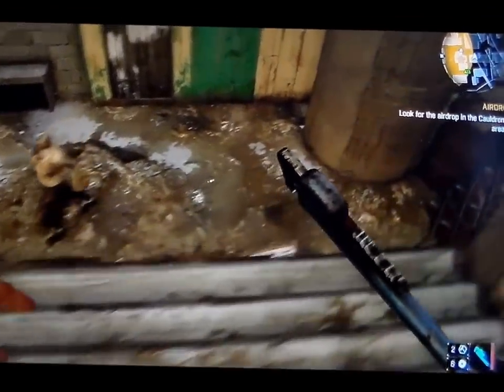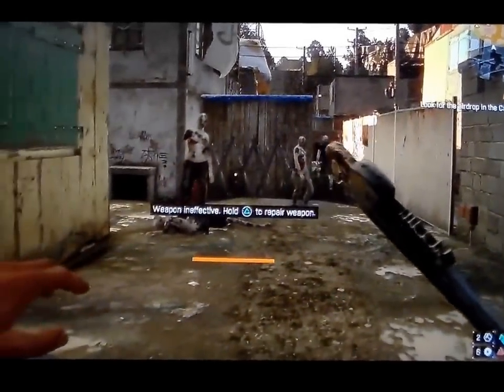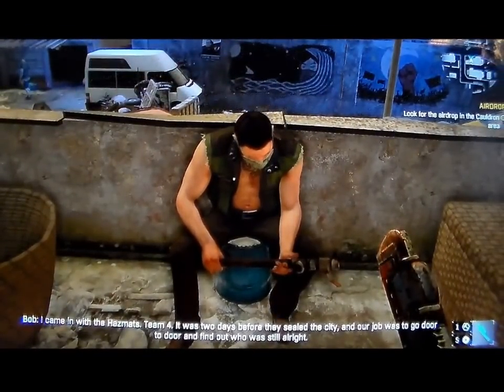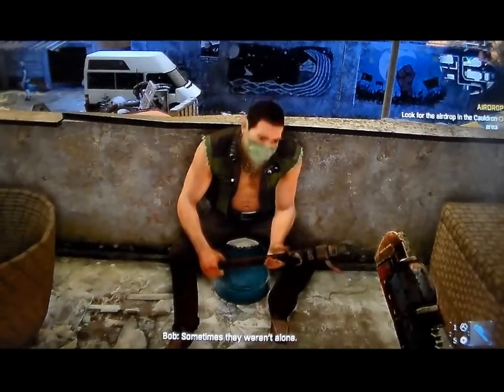Fanboy Frenzy Dying Light review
Fanboy Frenzy reviews the first HUGE RELEASE of 2015 -- the lovechild of Mirror's Edge and Left 4 Dead: DYING LIGHT. Is it worth buying, renting or pimp smacking?? Watch and find out!